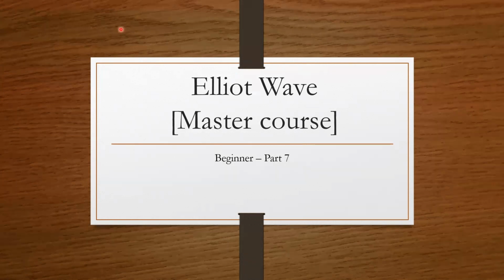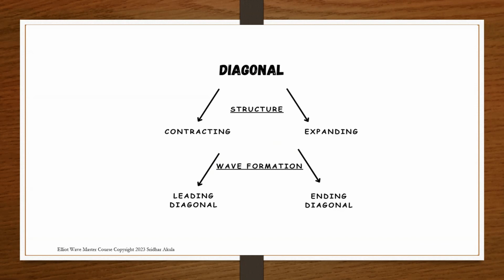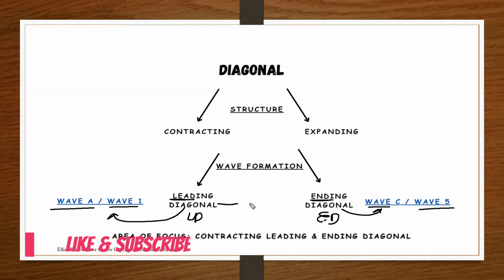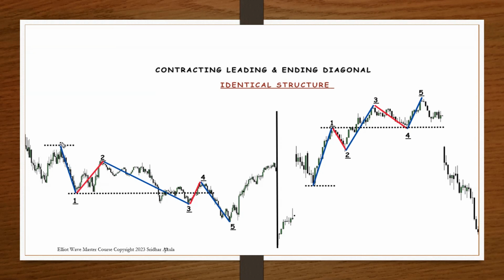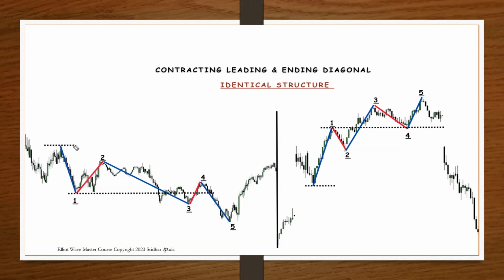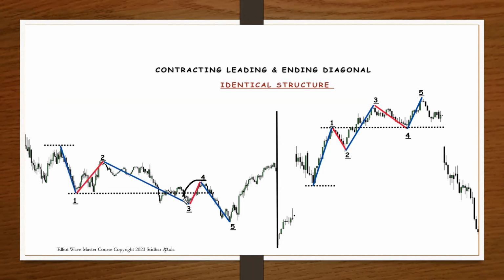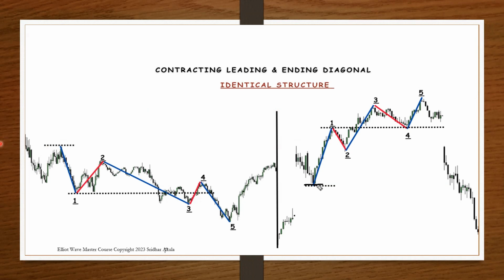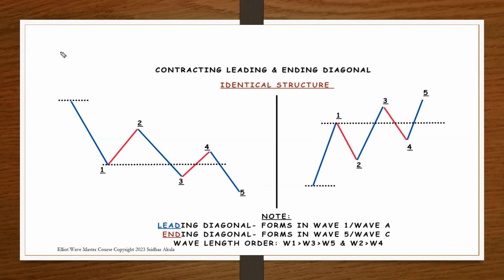Elliot Wave Master Course | Beginner - Part 7 | English - Diagonal